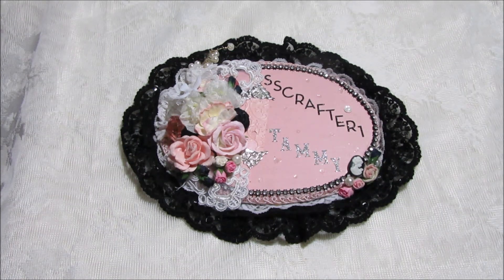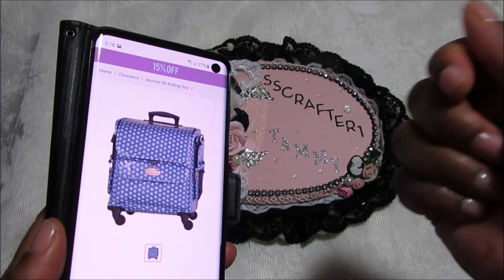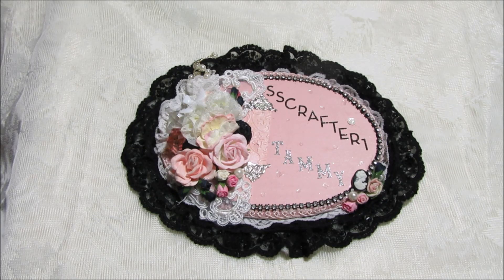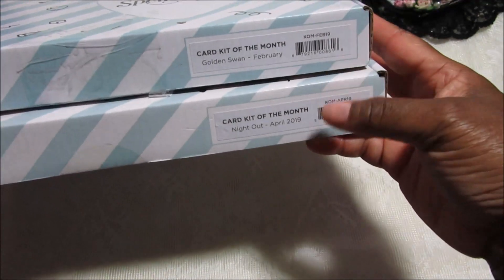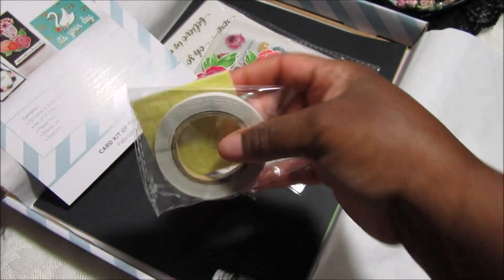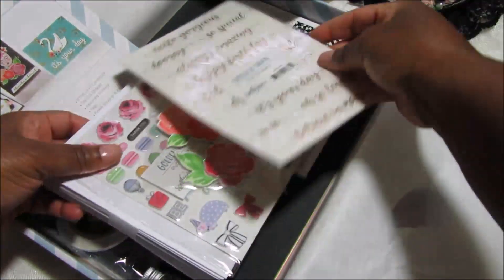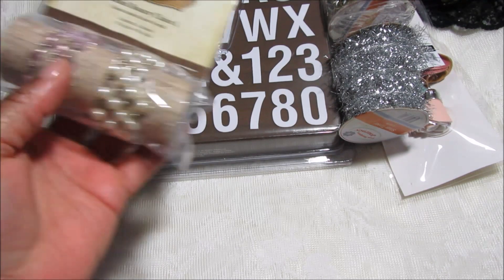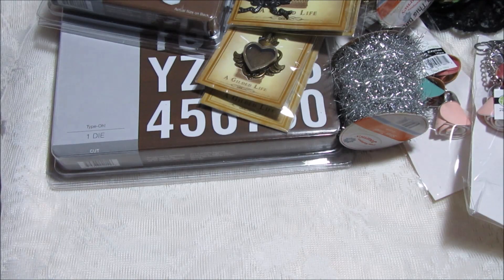Spellbinder Online Sale Haul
Hi Everyone, sharing what I picked up from the online sale Spellbinder's had in April.